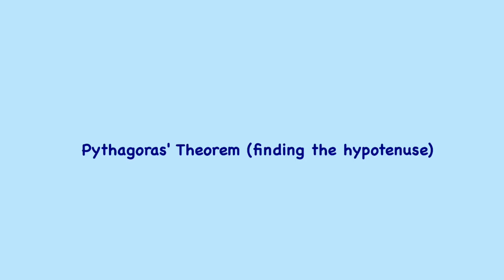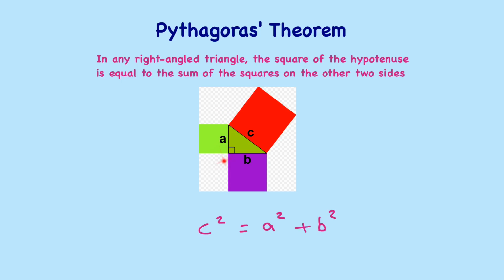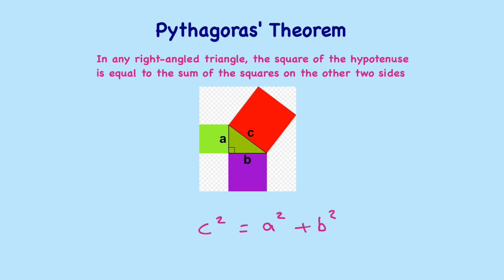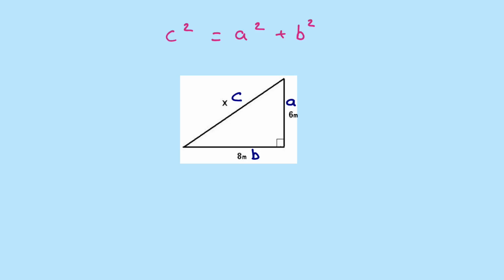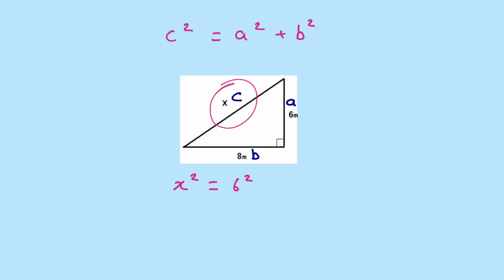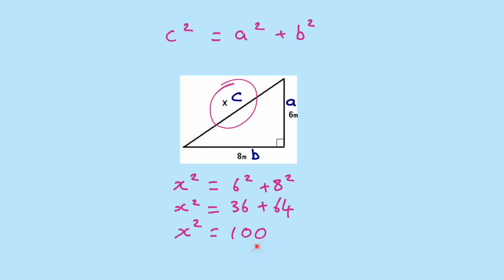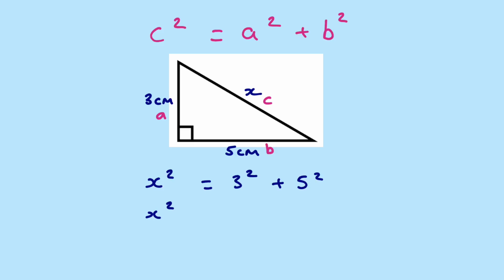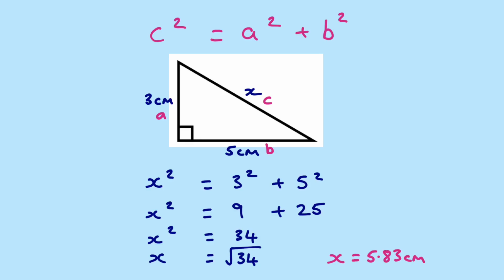Pythagoras' Theorem - Finding the hypotenuse - (b)